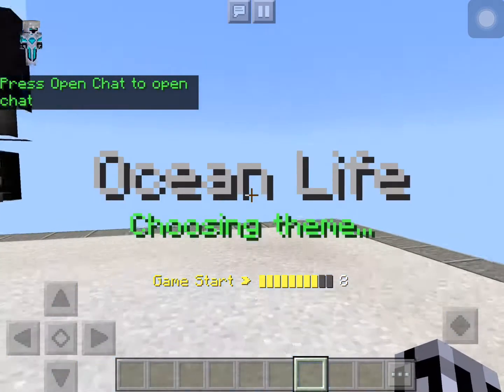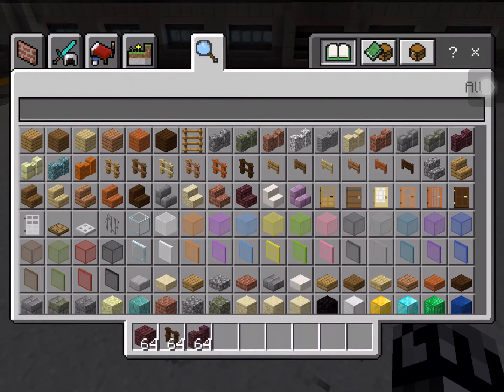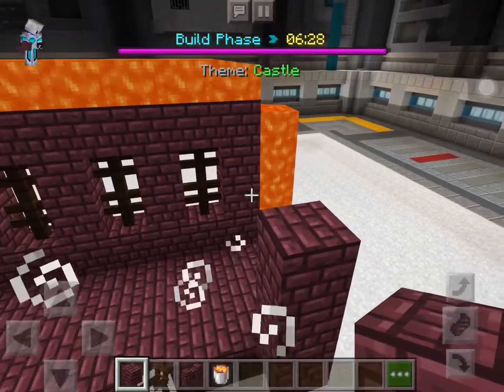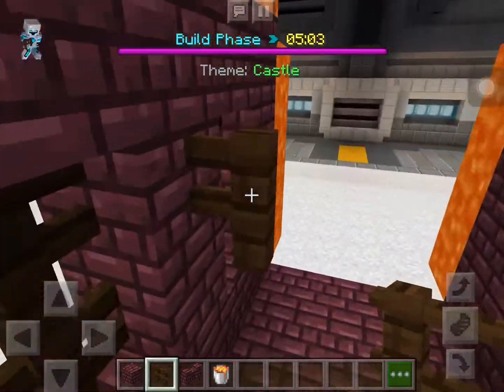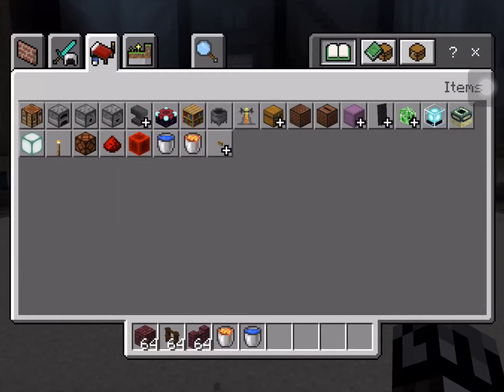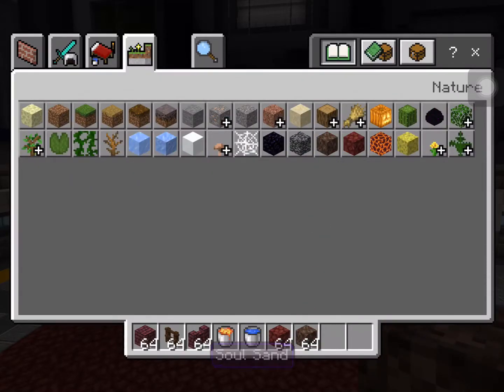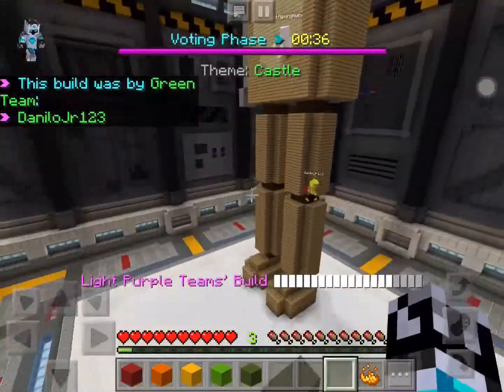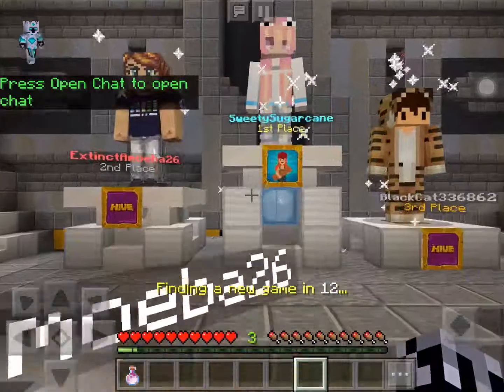Lets play “The Hive: Just Build”